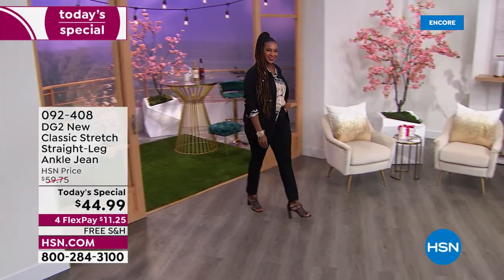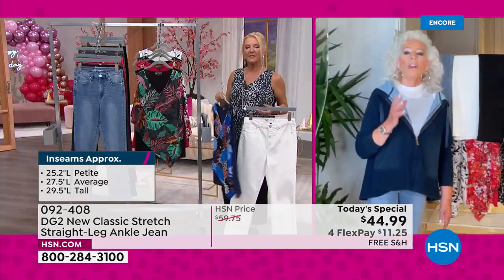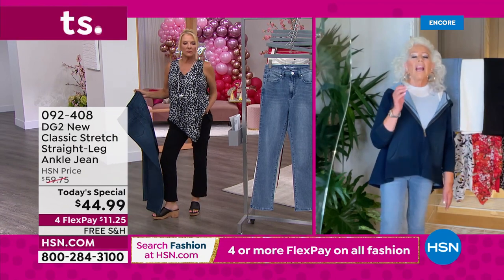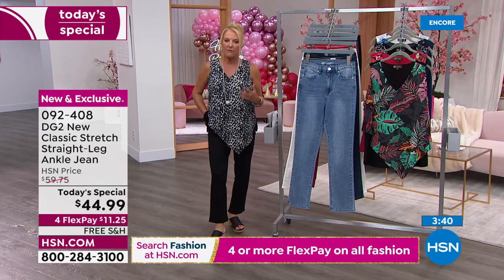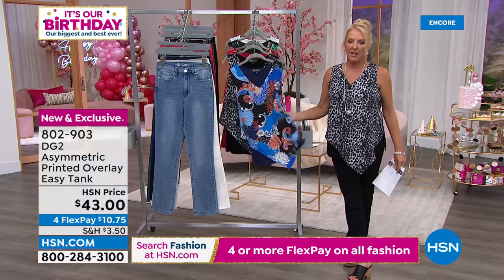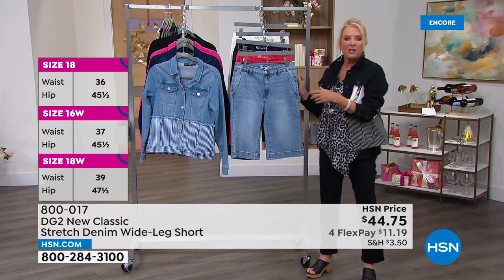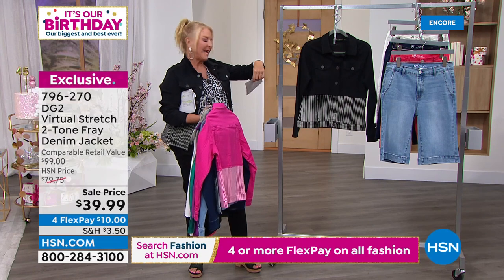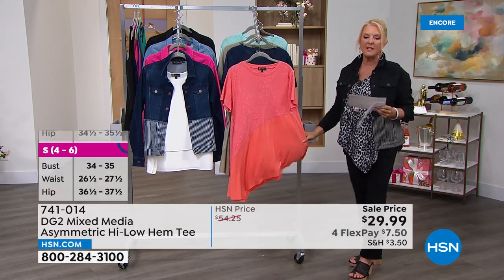HSN | DG2 by Diane Gilman Fashions Celebration 07.10.2022 - 04 AM